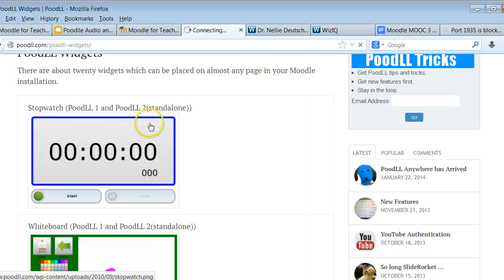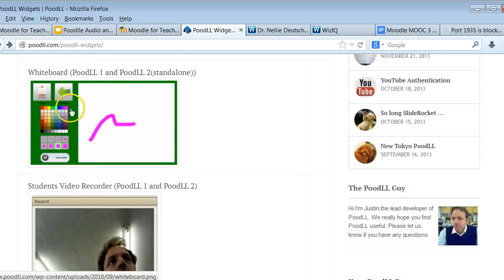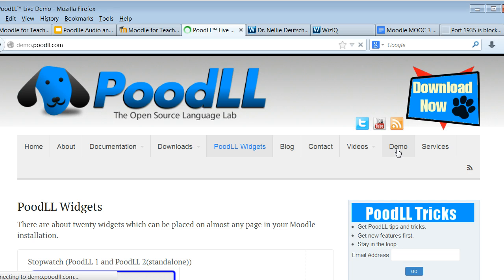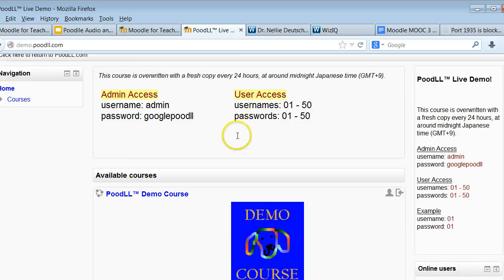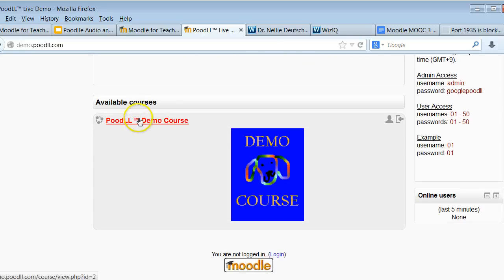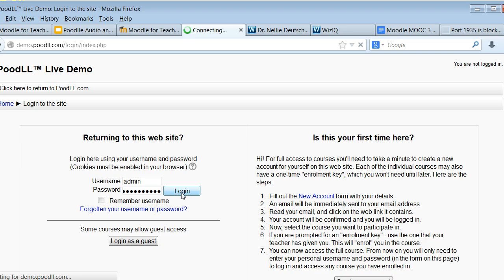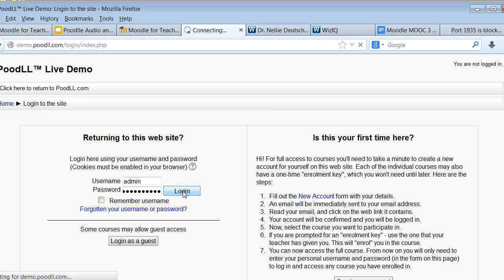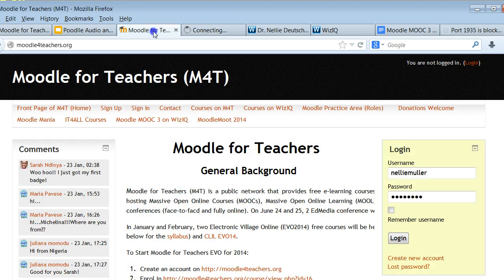How to Use Poodll on Moodle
Learn to record your video via audio and video directly from an editor in an online course on Moodle. Try Poodll on Moodle for Teachers

Moodle for Teachers (M4T) provides free online professional development courses, MOOCs, webinars, and online conferences .  Take a look at the courses and other remote events available